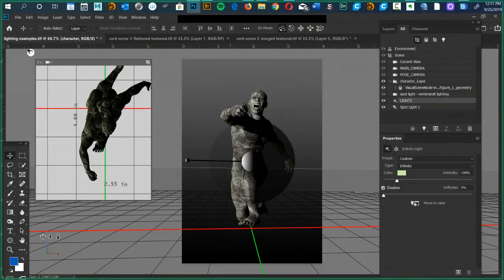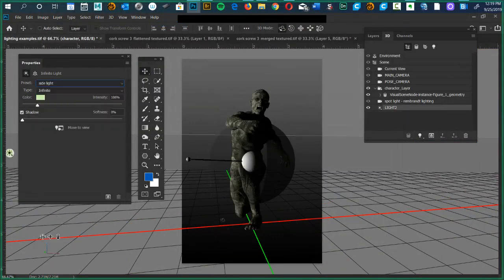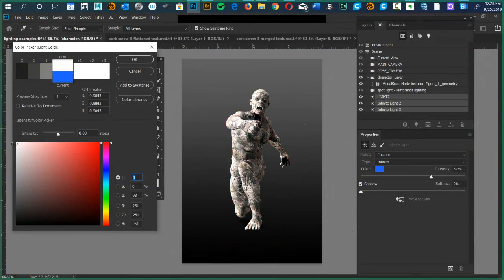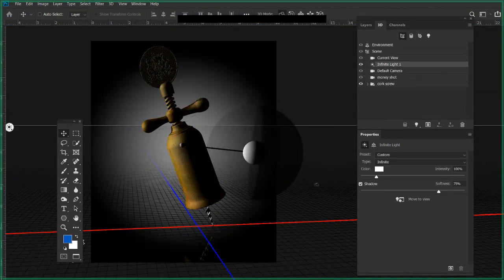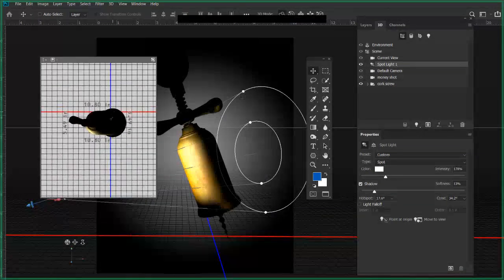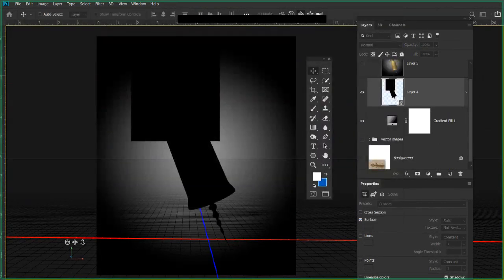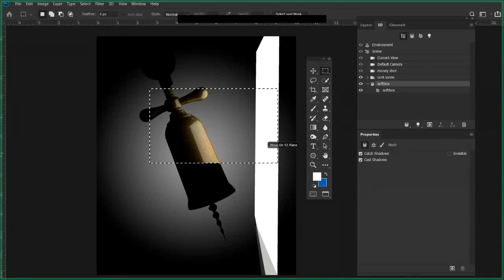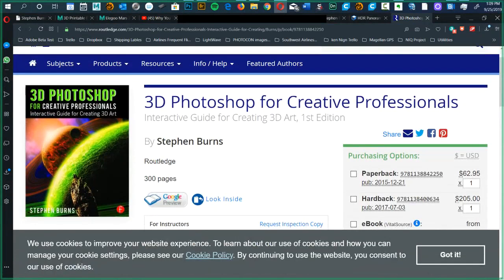3D Photoshop with Stephen Burns | Adobe Education | Creative Cloud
Check out 3D lighting techniques in Photoshop with Adobe Education Leader Stephen Burns. Adobe Education Creativity Workshops are weekly live streamed webinars led by Adobe Education Community experts. They provide inspiration for classroom instruction, and hands-on guidance with Adobe Creative Cloud products. Join us to connect with other Adobe Educators, and have your questions answered live.

3D Photoshop with Stephen Burns | Adobe Education | Creative Cloud